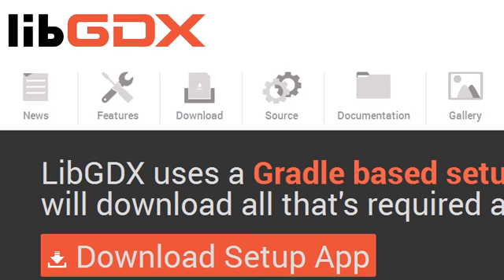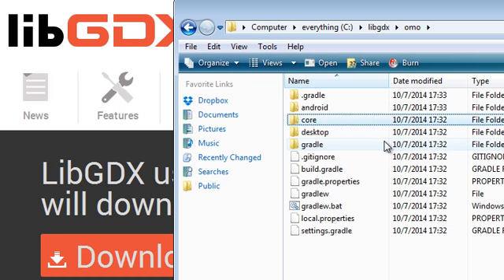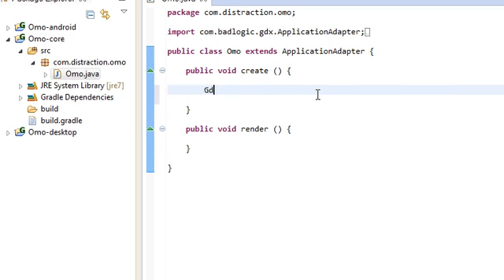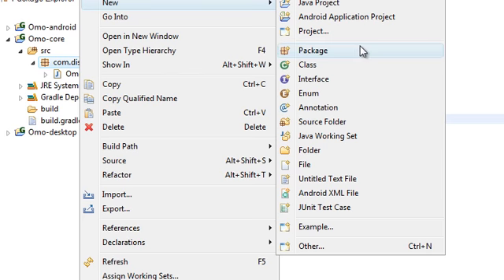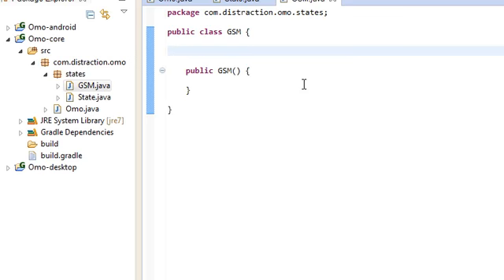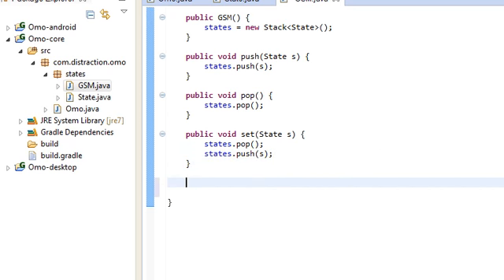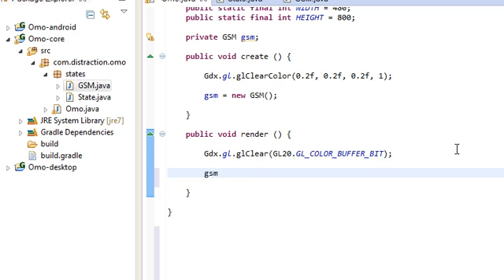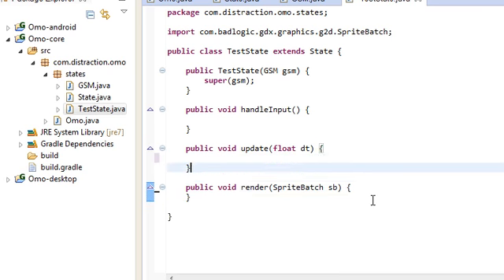Omo - Android Game - Part 1 - Setup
Omo is an Android game I'm making. This series will show me creating the game from scratch. You can play the finished game here:

This first video is just the base setup.